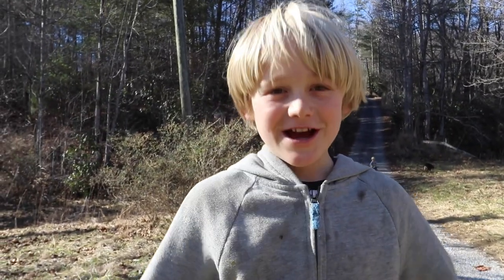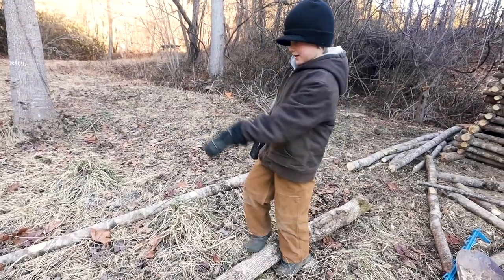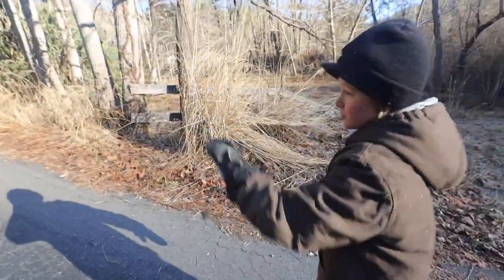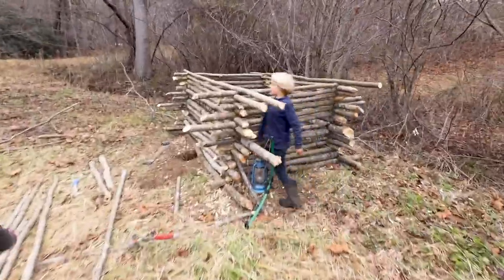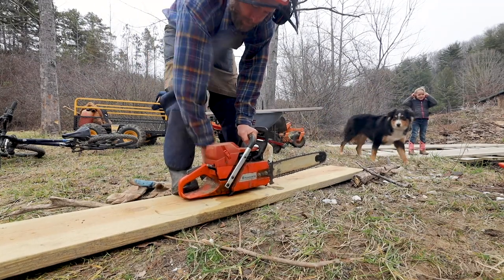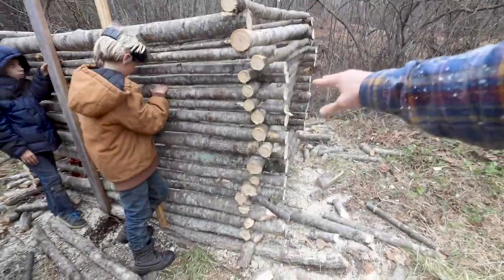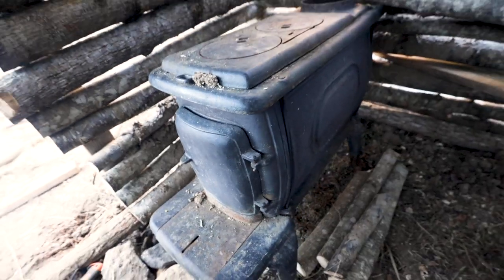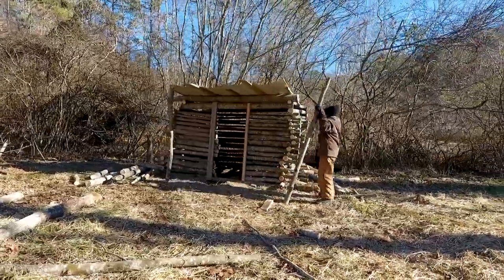11 Year Old Boy Nails his First LOG CABIN Build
Boys sets out with friends (and only a little help from Dad) and builds his first LOG CABIN using ONLY hand tools.